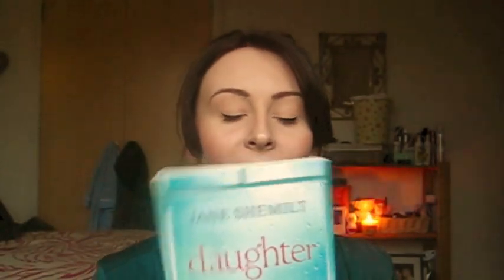What's in my Bag? | LauraJaneMackie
Top ~ H&M (no longer available)
Makeup ~ DHC Velvet Skin Coat, NARS Radiant Creamy Concealer (Chantilly), Tart Amazonian Clay Full coverage Airbrush Foundation (fair-light neutral), HD Brows Brow and Eyeshadow Palette (Foxy), Kat Von D Tattoo Liner, L'Oréal Voluminous Butterfly Mascara (Black Brown), Kevyn Aucoin The Celestial Powder (Candlelight), Benefit Hervana, YSL Semi-loose powder Natural Radiance (Ivory), The Body Shop Lip and Cheek Doll

Items Mentioned ~
Urban Outfitters Deena & Ozzy Bag
New Look Case
Daughter by Jane Shemilt ~
RayBan RB 5279 Glasses